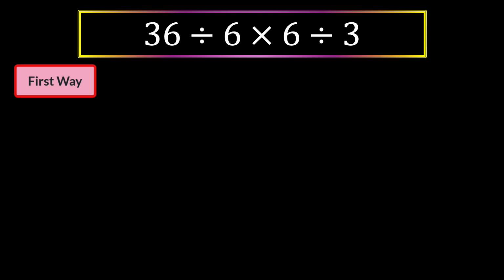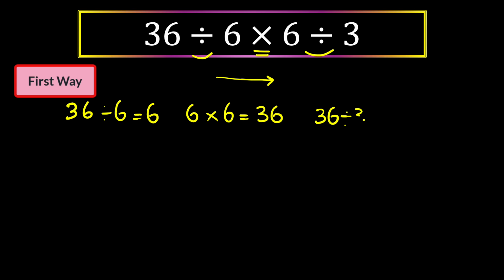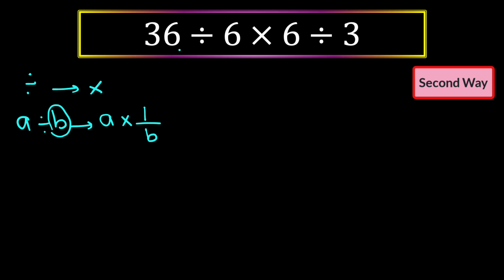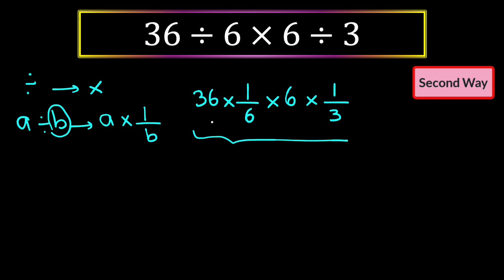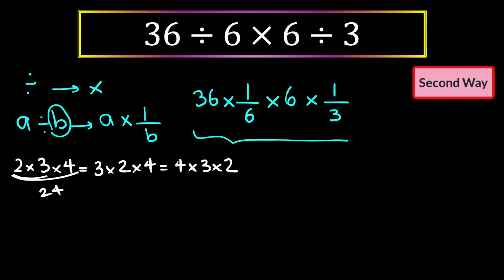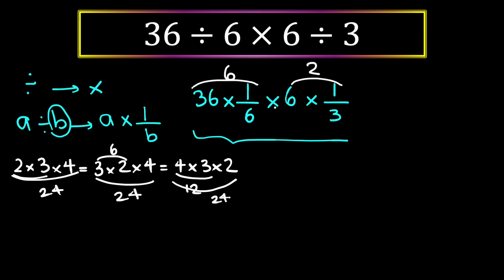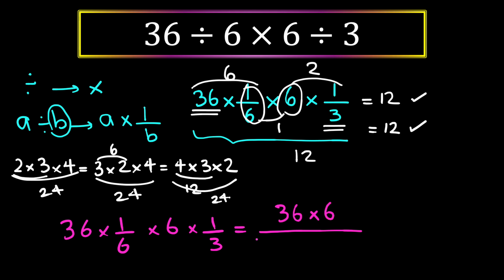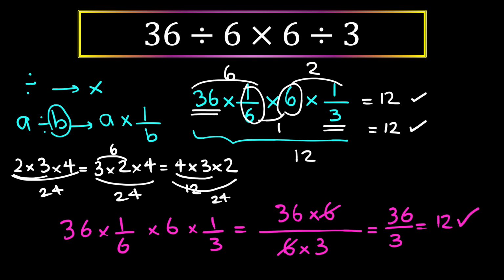New Strategies for Order of Operations | Try To Solve It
In this video we're going to Learn how to tackle complex equations step-by-step, and understand better how math rules work together.

Perfect for students, teachers, and anyone looking to sharpen their math skills.

Your feedback means the world to me as I embark on this YouTube journey.

Have a specific topic you'd like me to cover in my next video? Drop your suggestions in the comments, and I'll do my best to make it happen.